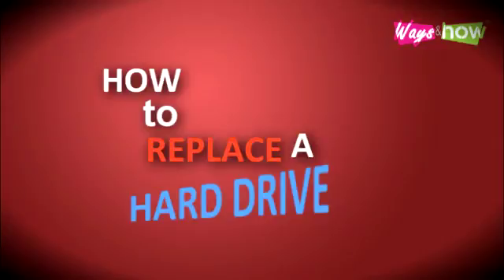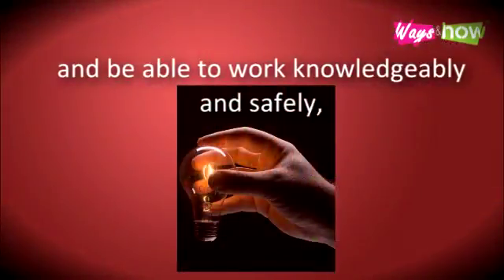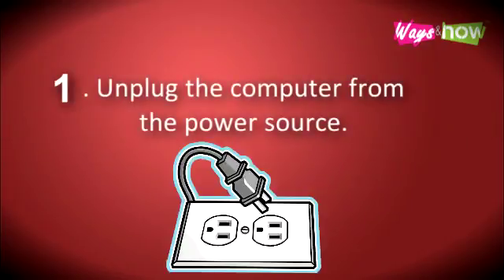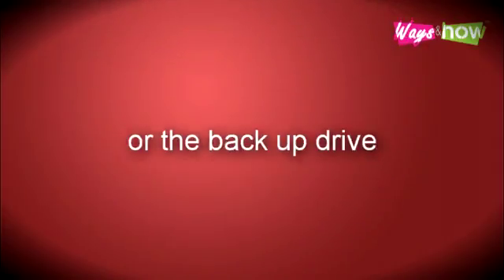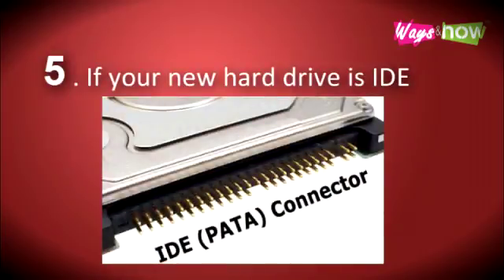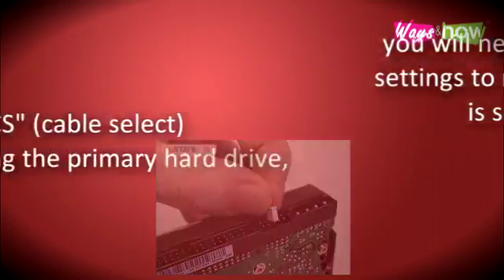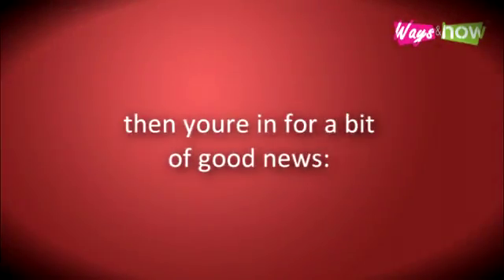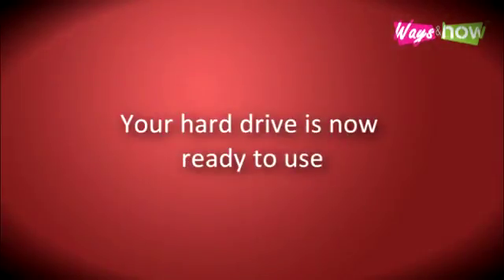How to Replace a Hard Drive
Tutorial on how to replace a hard drive. If you're comfortable about fiddling with your computer and confident enough of your capacity to fix your computer yourself, then there's no reason why you shouldn't give more than a fleeting consideration for how to replace a hard drive. Replacing a hard drive isn't that much of a scare. You do need to be familiar with your computer's parts and be able to work knowledgeably and safely, and you will do just fine.
Waysandhow.